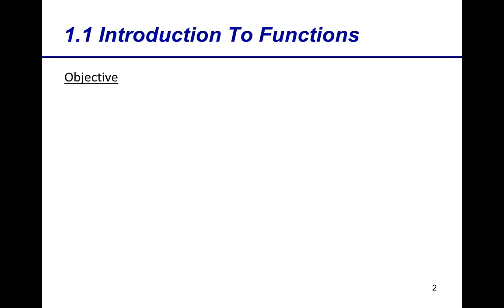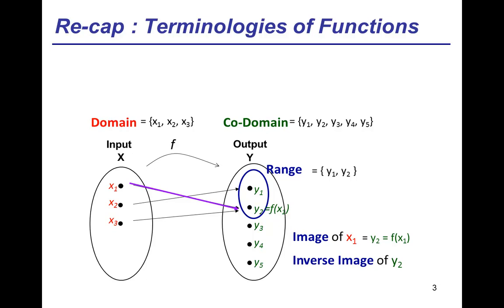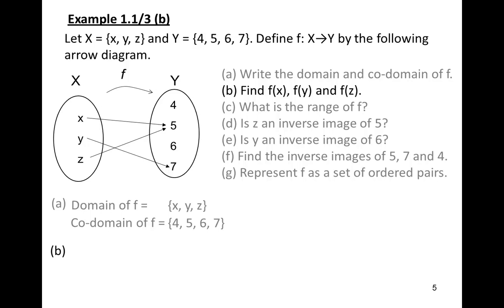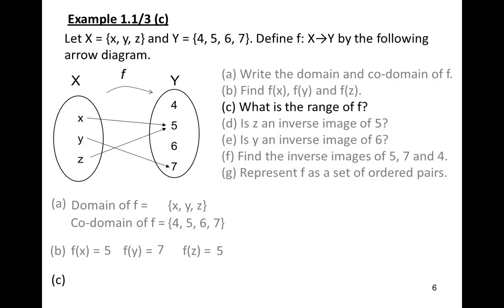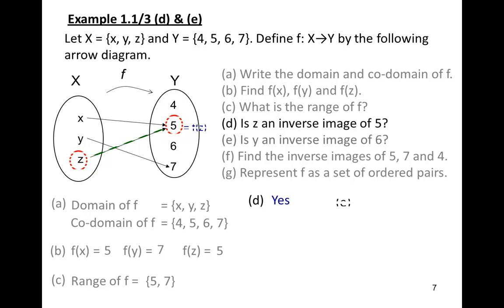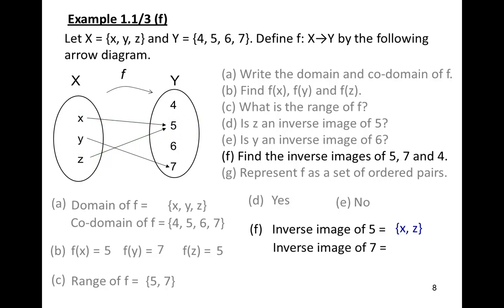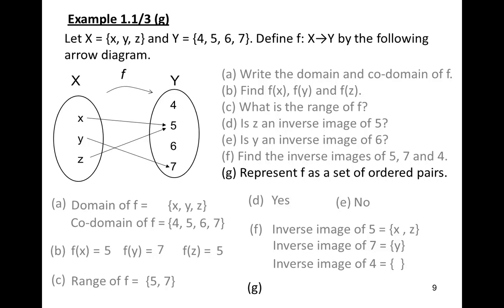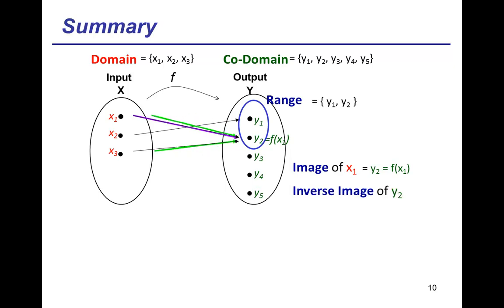Functions Part 1 Sec 2-2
Example of Terminologies